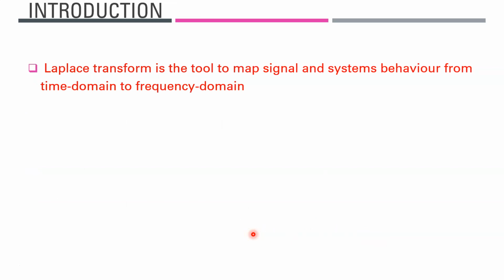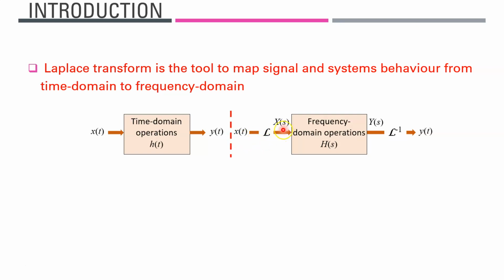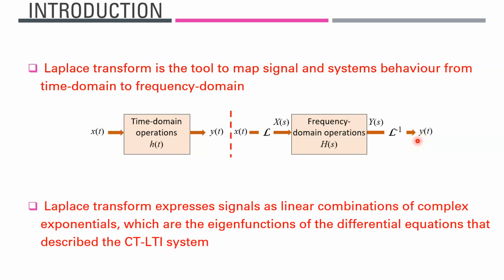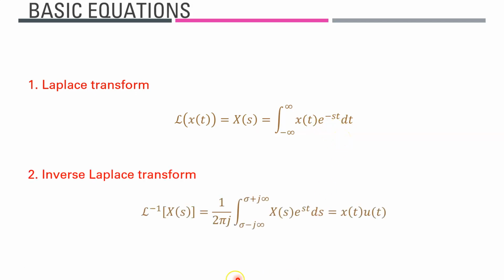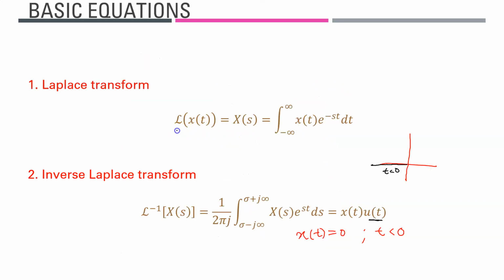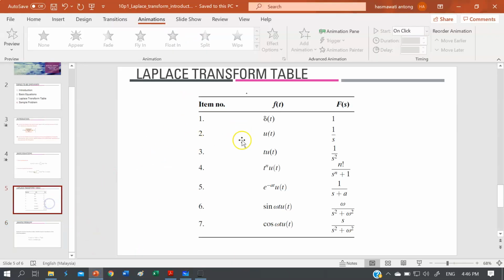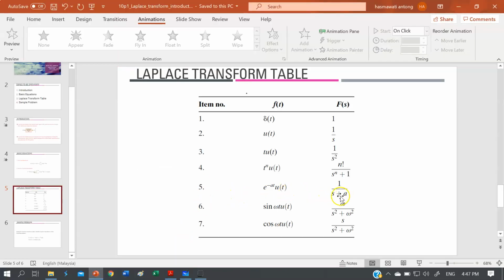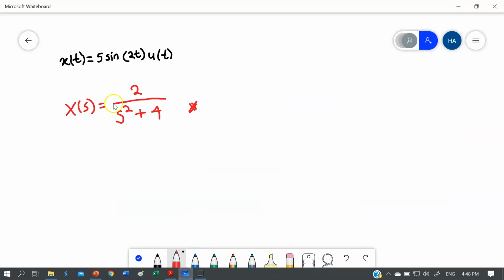MCTE 2311: Signal And System Analysis [Laplace Transform]